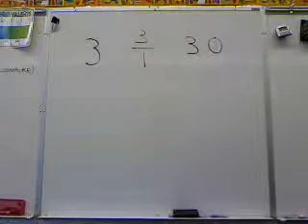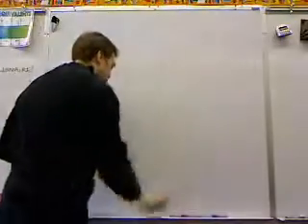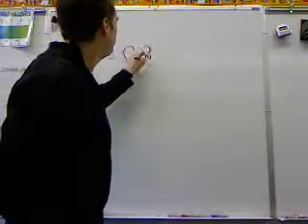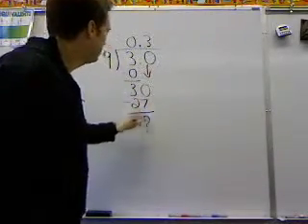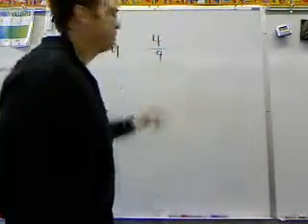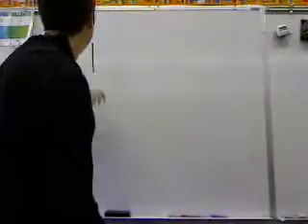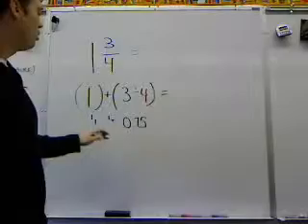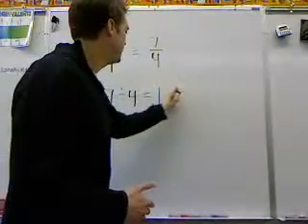converting fractions to decimals